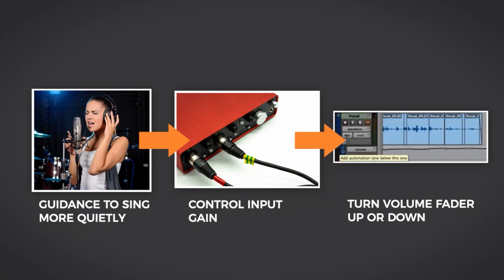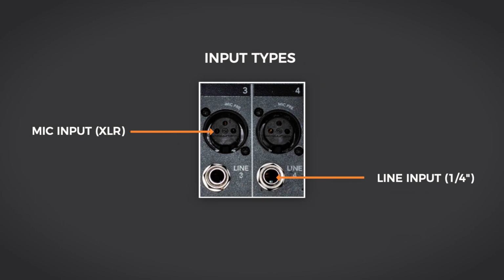🎸 Home Recording Lessons - Science of Sound: Volume Management - TrueFire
🎸 DOWNLOAD Jono Buchanan's home recording lessons with tab, jam tracks, & more

Volume is a crucial concept when it comes to music production, and so understanding it fully is an effective way to improve your workflow and ultimately, your productions. In this course, you’ll learn signal flow, gain staging, automation and more, as Jono Buchanan works through some of the concepts surrounding volume and loudness.

Having studied music at the University of York until 1997, Jono has spent the past 25 years honing his craft while remaining firmly within the world of education. As well as his role teaching electronic music production at Guildhall School, Jono is a master composer and song-writer, with professional credits that include music royalty including Whitney Houston, Pet Shop Boys and many more. In short, he knows what makes a track tick!

Jono has managed to cram copious quantities of information into just over two hours of clear and concise instruction, designed to give you an all-important understanding of volume management. The course will prepare you for combatting all manner of volume-related scenarios in your music production process. Follow along, as he tackles volume fluctuations in vocal recordings, brings movement and excitement to his mix, controls his signal flow and prepares his tracks to be sent out to labels and DJs.

In this course, Jono works within his chosen DAW, Logic Pro X, a piece of software he has spent years working with in order to understand its every feature and function. The key concepts surrounding volume management that are covered in this course can be applied to any DAW, though, and even some mixing and live recording scenarios. Jono also employs some choice plugins to effectively demonstrate his process, including Soundtoys’ Filter Freak, Fabfilter’s Pro-C2 and of course Logic’s own plugins.

This course is part of the Science of Sound series, which goes deeper into important music production topics that you'll use again and again in your own projects. Understanding the fundamentals behind concepts like delay, reverb, equalization, compression, and the way in which we as engineers and listeners perceive sound will allow you to approach your productions with a greater confidence, purpose and know-how.

No PhD needed, the science-y parts are explained by our awesome educators in a way that anyone can understand!

The Science of Sound series is presented across 7 standalone editions: Reverb, Time-Based Effects, Compression, Volume Management, Rhythm & Groove, Saturation, and Pitch.

In each edition, we’ll explore the intricacies behind the tools, and learn how to use them to transform your mixes into something truly extraordinary.

Whether you’re already familiar with these concepts or just beginning your music production journey, this series take your skills to a whole new level.